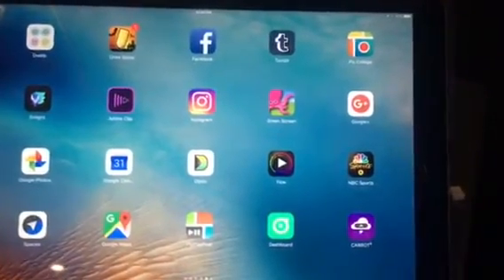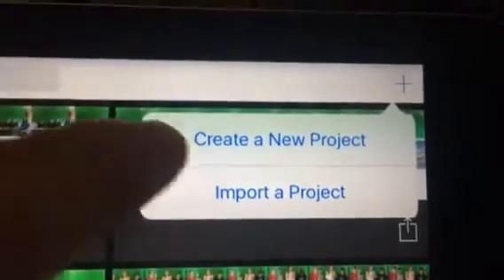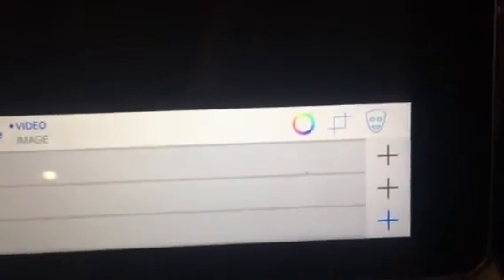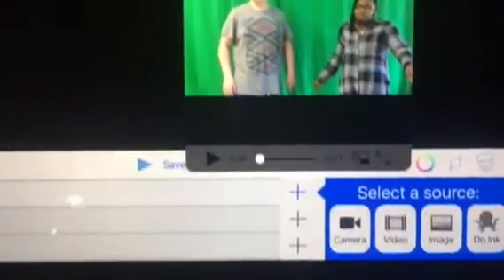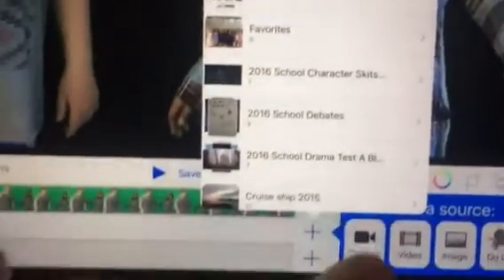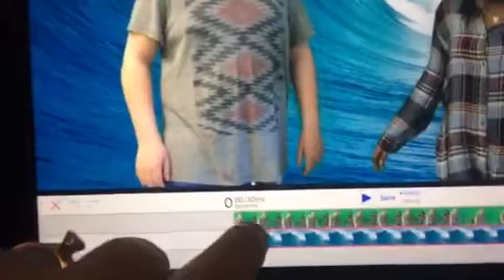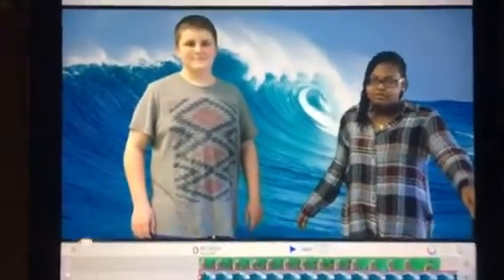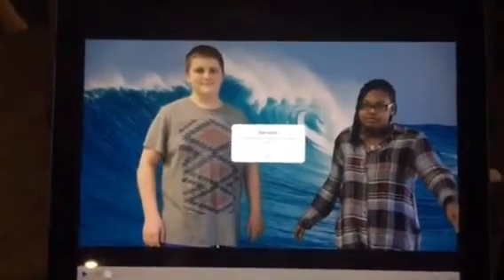Green Screen by Do Ink beginner tutorial.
Brief description of how easy it can be to make a green screen video.